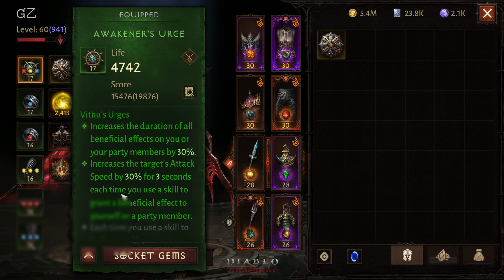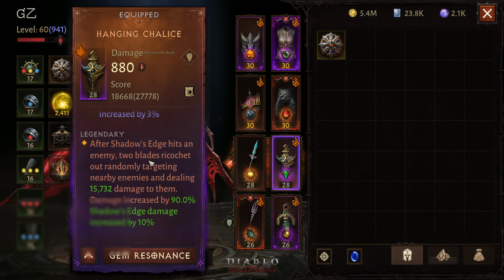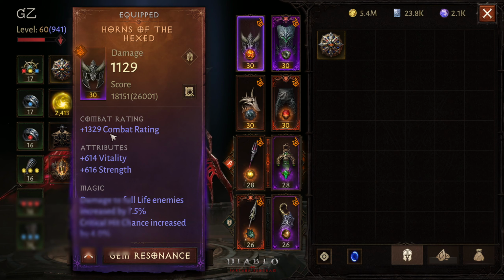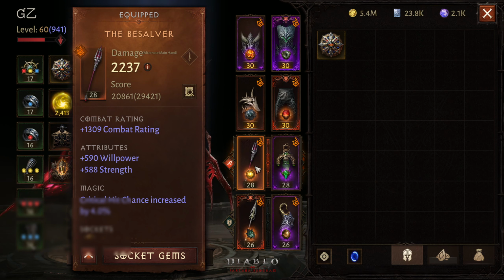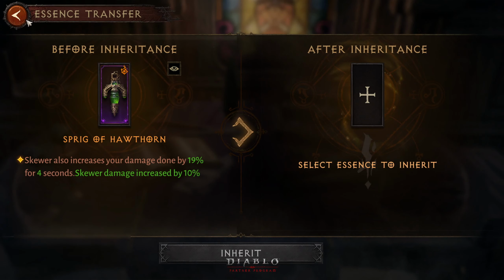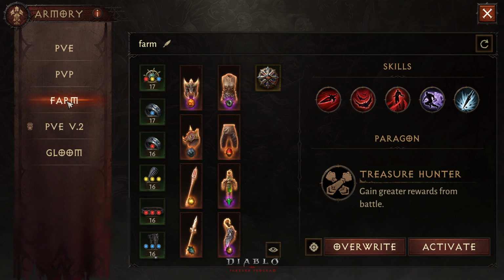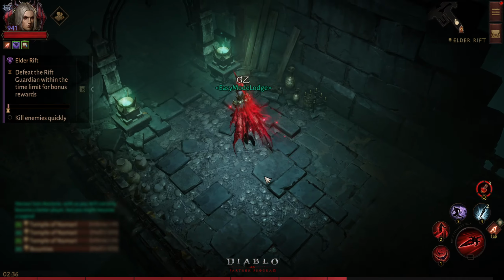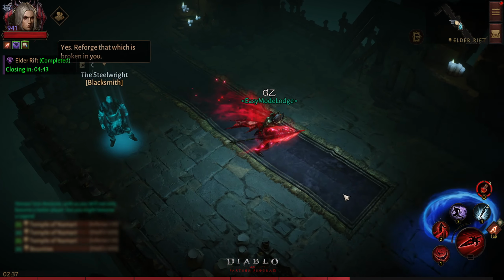Single Target High Damage Builds | Blood Knight | Diablo Immortal